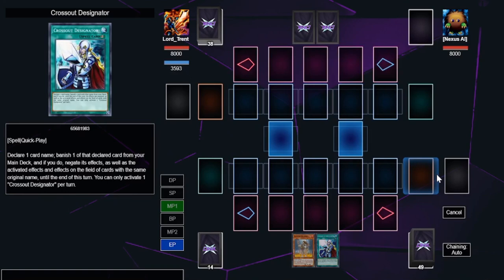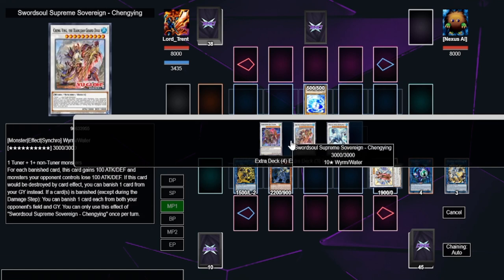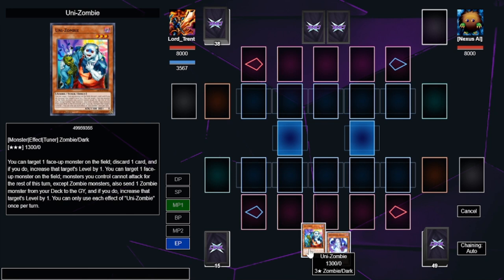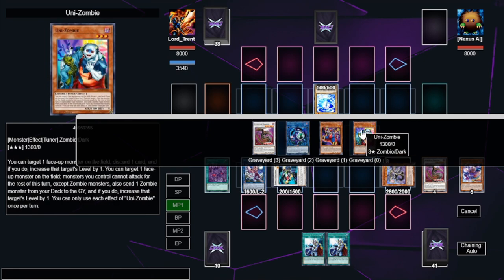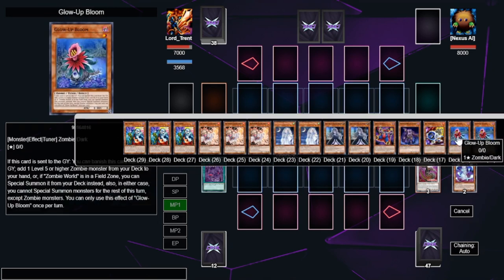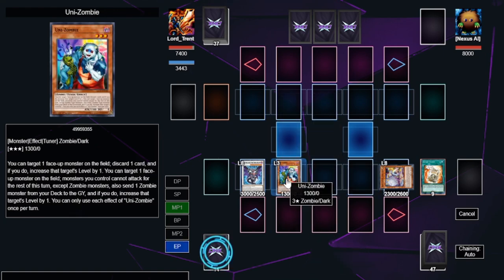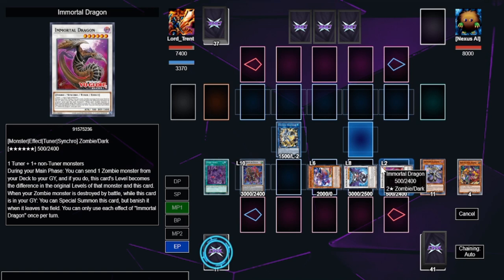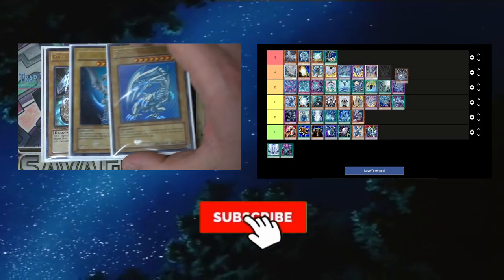Yugioh IN-DEPTH Zombie World Deck Combo Tutorial | New Support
This is an in depth zombie world combo video that works with the several zombie world deck profile videos uploaded on my channel. There are various zombie world combos that are compatible with the zombie world combo deck , zombie world fusion deck and zombie world control deck . This video also includes all of the new zombie world support from dimension fusion. Some of these combos can be used in a master duel zombie world deck using zombie world master duel combos . By the end of this deck profile you will know how to play zombie world . This is also the anime deck used by bonz . If you would like to see more zombie world combos or zombie world test hands please let me know. Also if you would like to see a zombie world master duel deck profile please let me know .

Let me know what you want to see on this channel  (Deck profile ? live duel ? Box opening ? Rare collection pick up ?  Combo video ? Tier List ?  More yugioh master duel videos ? Yugioh top 10 ? Yugioh History ? ) Let me know what you want to see.